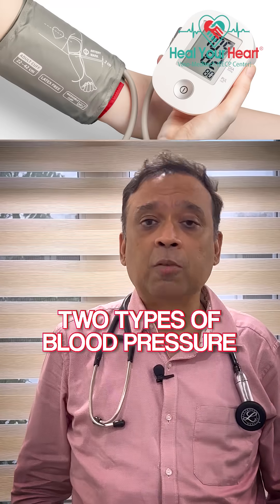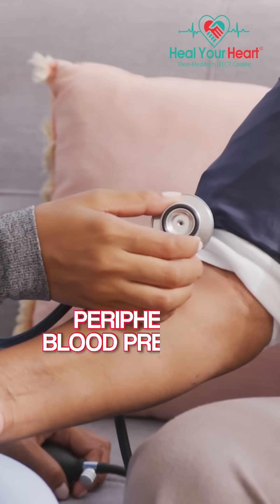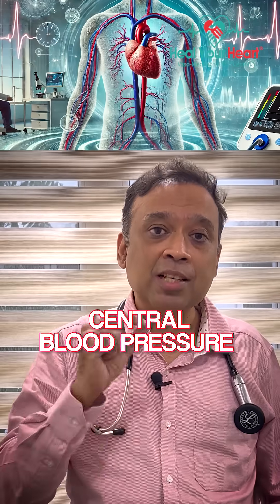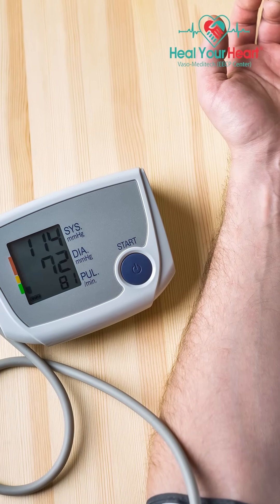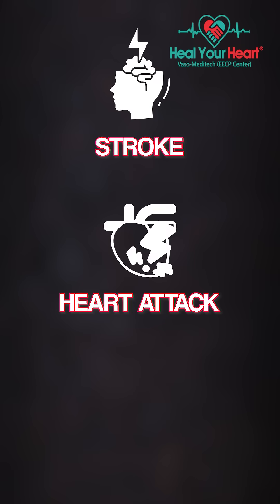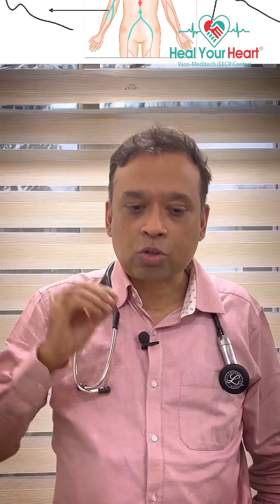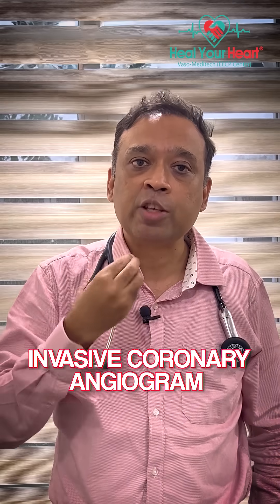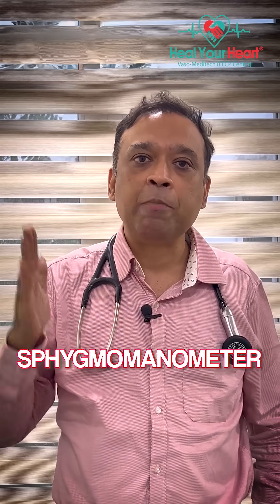What Is Central Aortic Pressure? | Heart Health Basics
Central Aortic Pressure shows the real pressure your heart faces. Learn how it’s different from arm BP and why it matters for heart health, explained simply.